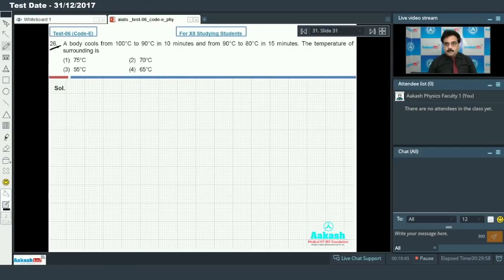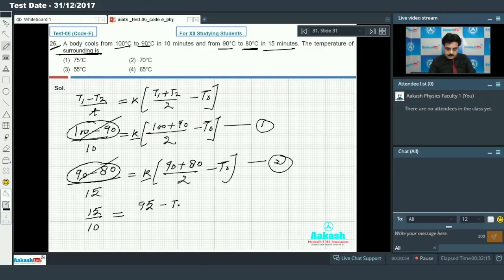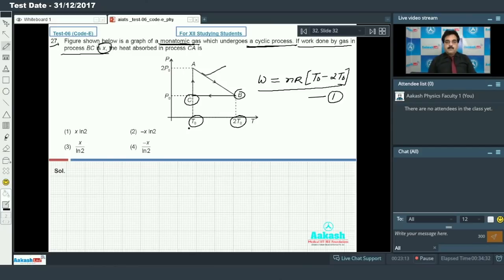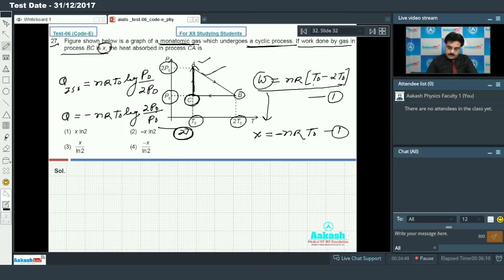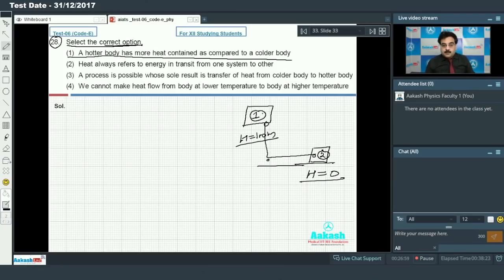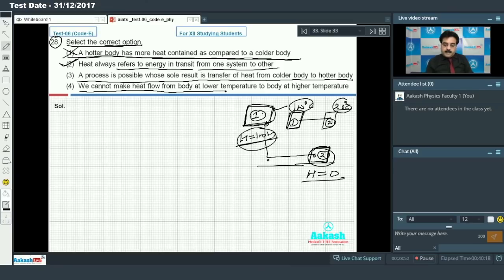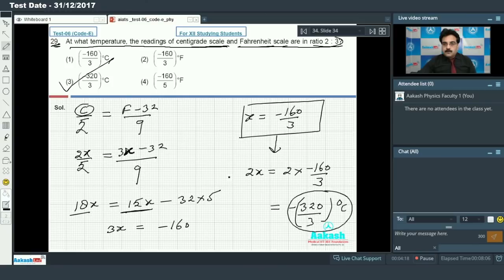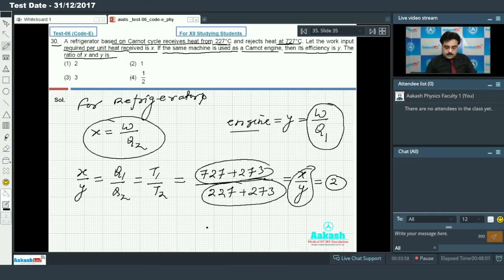AIATS TEST 06 Code E For Class XII Studying PHYSICS Med 2018 Q26 to 30